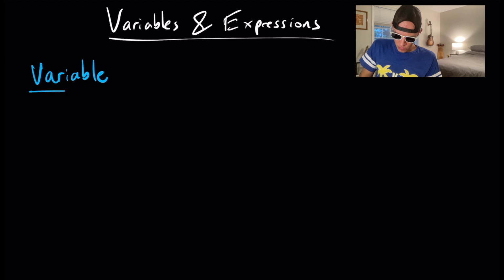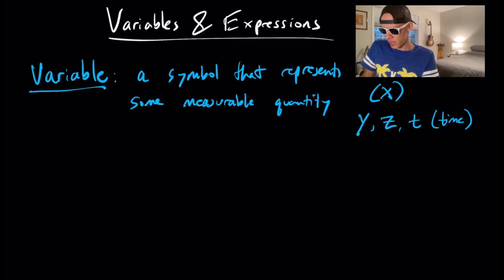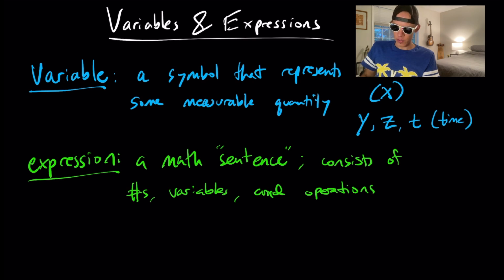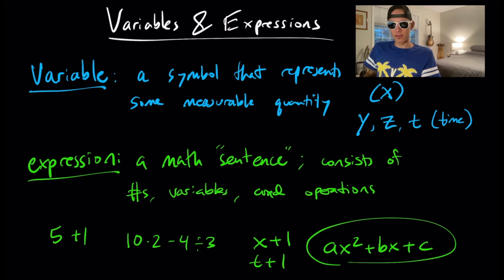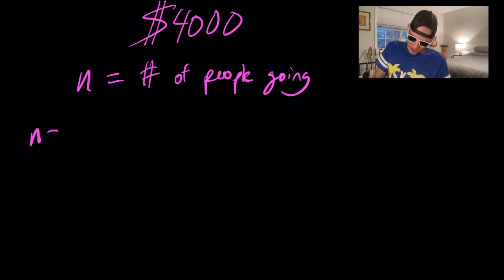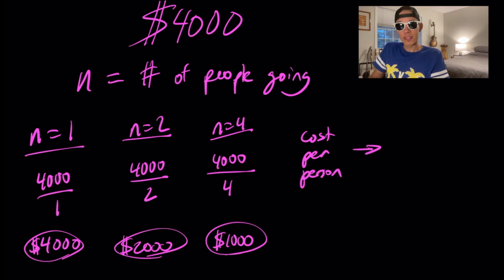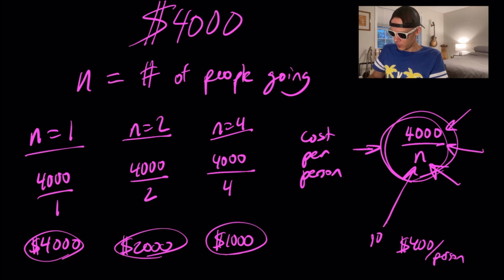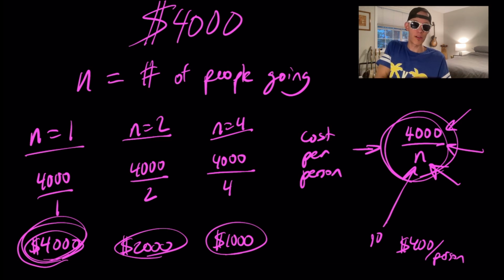Variables and Expressions Explained